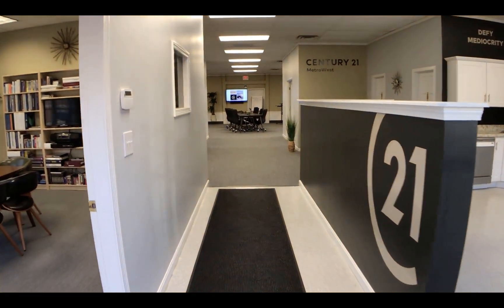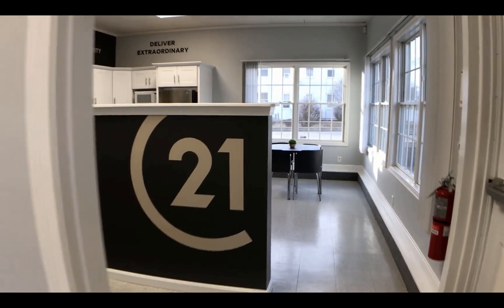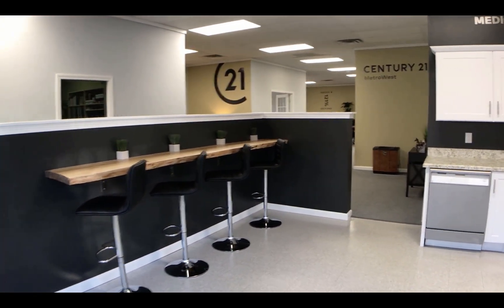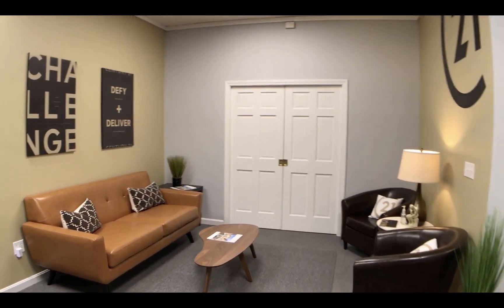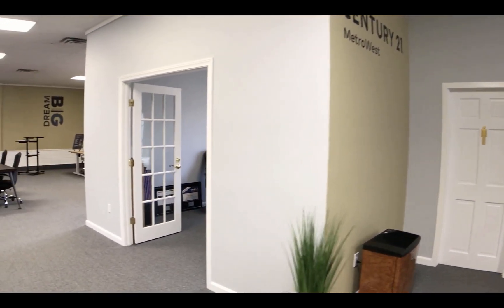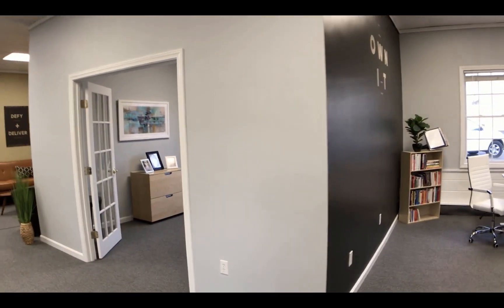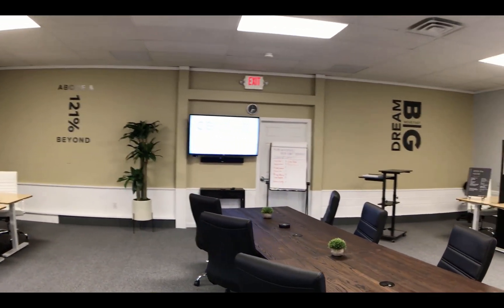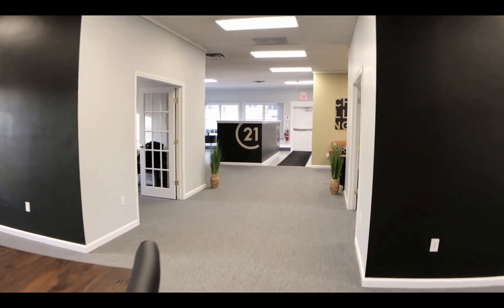Century 21 MetroWest Video Tour